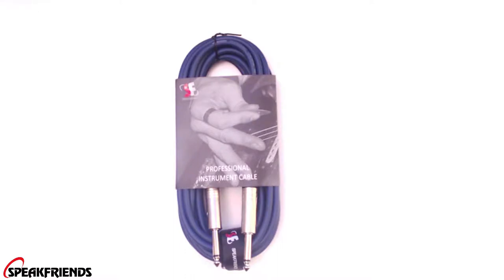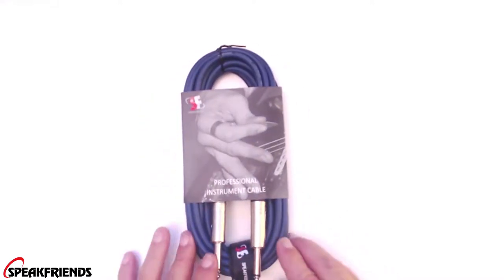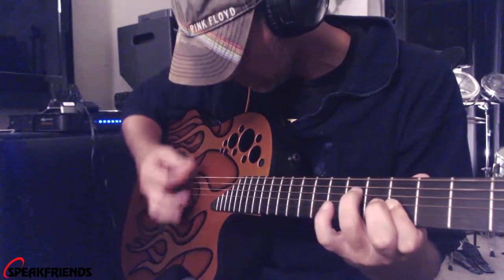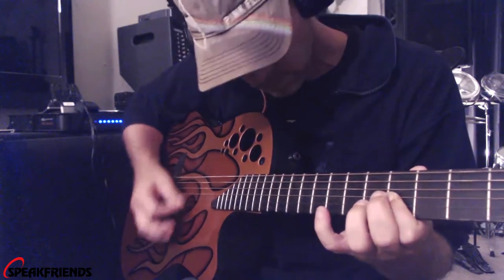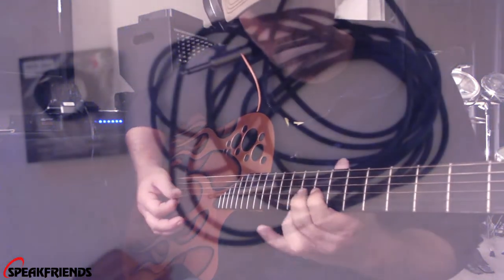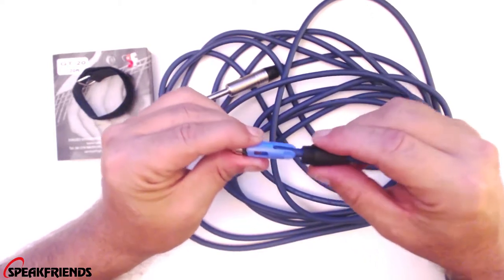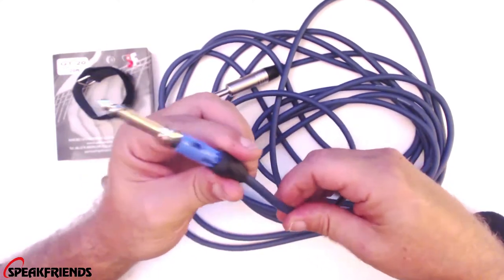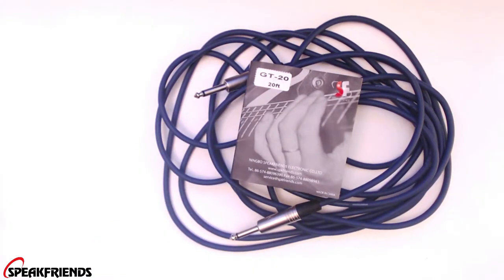GT-20 Cable Review